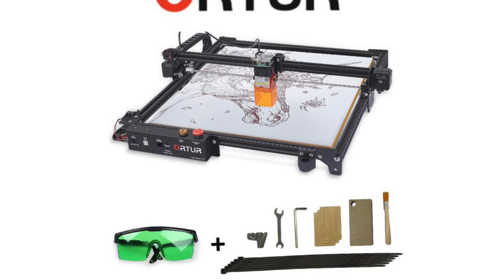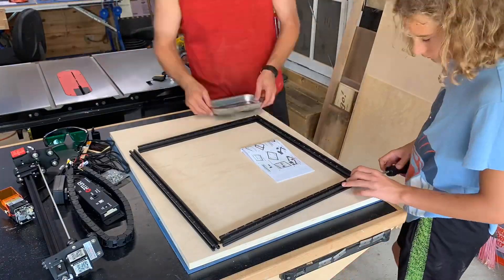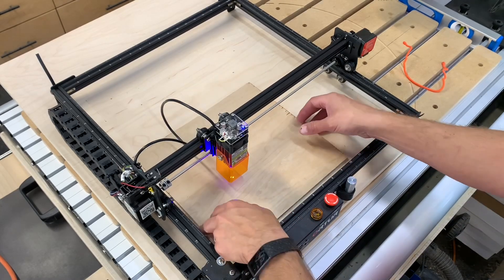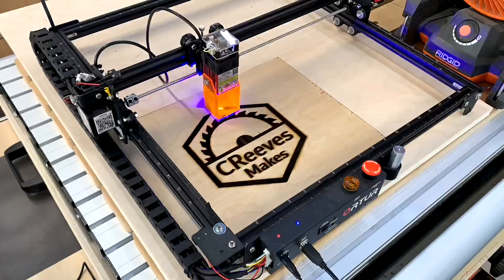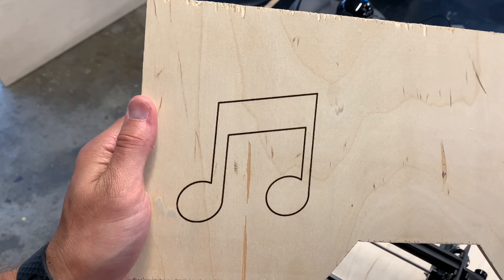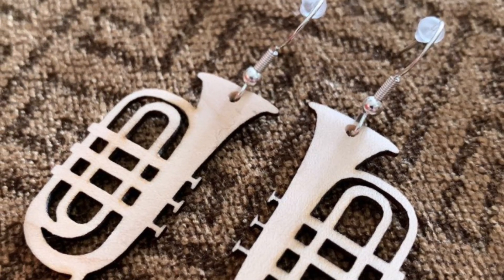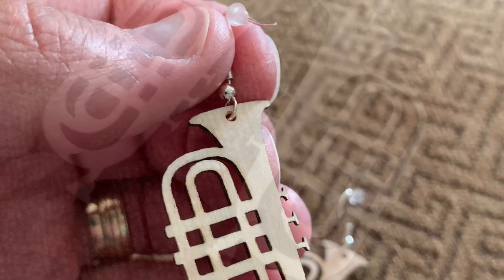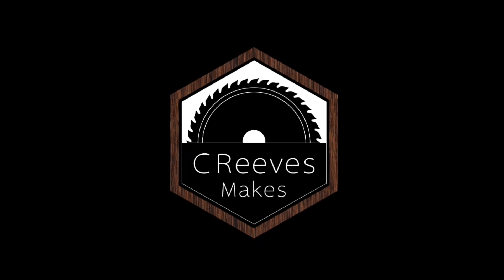CReeves Makes: Ortur Laser Master 2 Pro Laser Engraver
Hey Everyone!

These are the full specs of the Ortur Laser Master 2 Pro:
-Working area: 400mm x 400mm
-Memory: Direct connection to a computer
-Laser Power: 20w
-Wave Length: 445 ± 5nm
-Bed: None (open)
-Input file format: NC, BMP, JPG, PNG, DXF, etc.
-Software: LaserGRBL, LightBurn
-Materials: Wood, Paperboard, Black Acrylic, Leather, Food, Stainless Steel, Power Coated -Metal, etc.
-Carving Speed: 10,000MM / Min and less

Thanks!